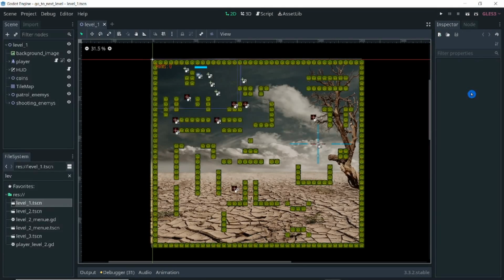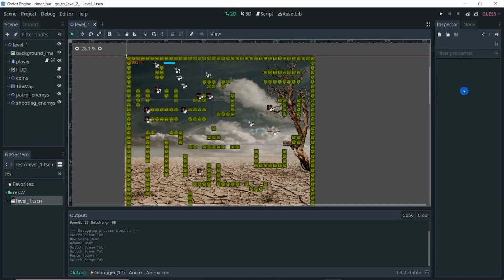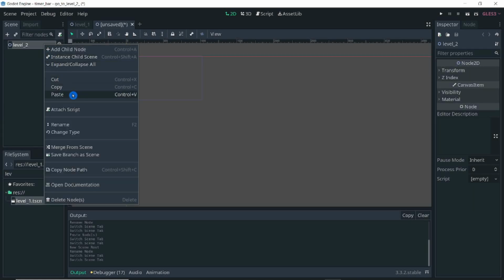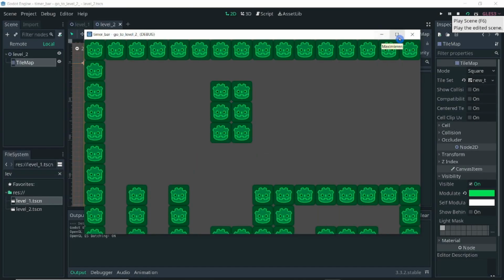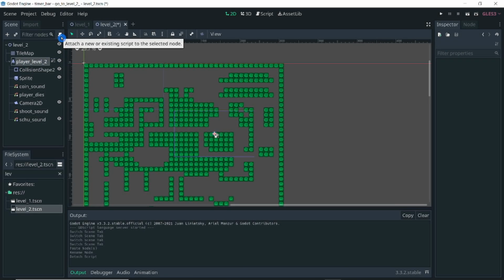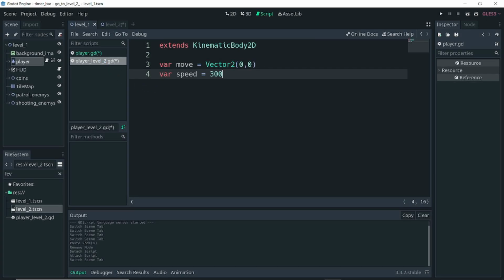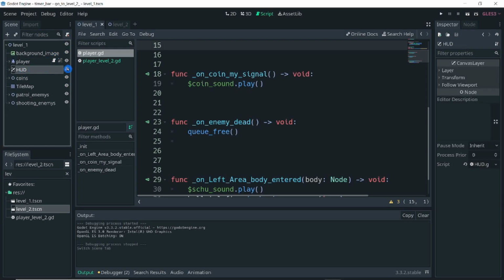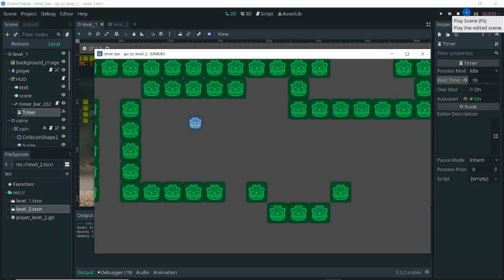14) Go To Level 2 (Part 1) - (Your First Game in Godot - Series)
in this 14th video of this series i show you how to move your character to level 2